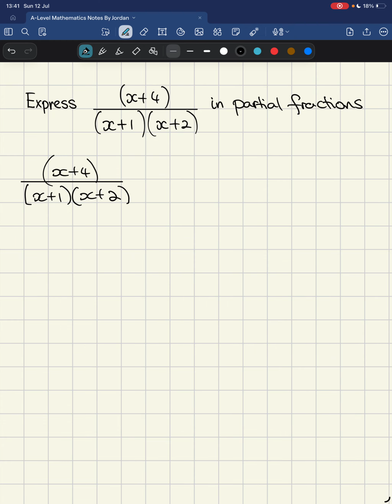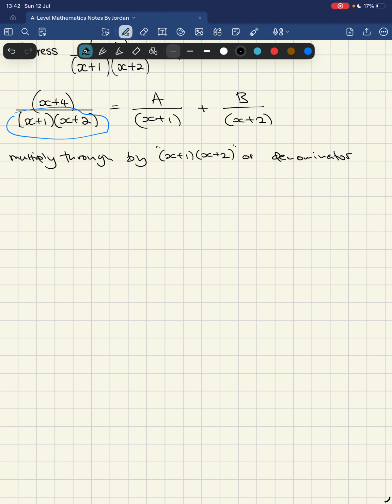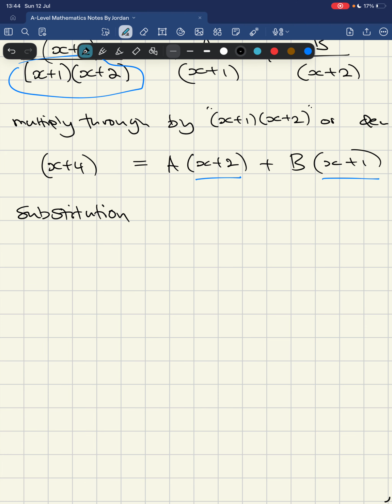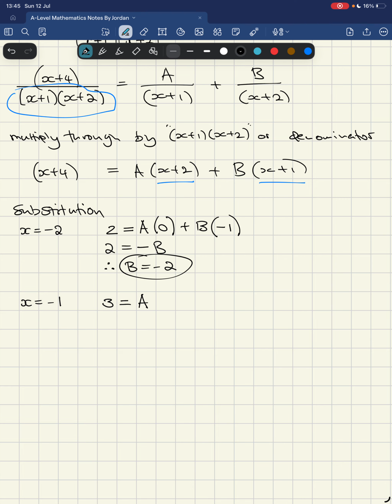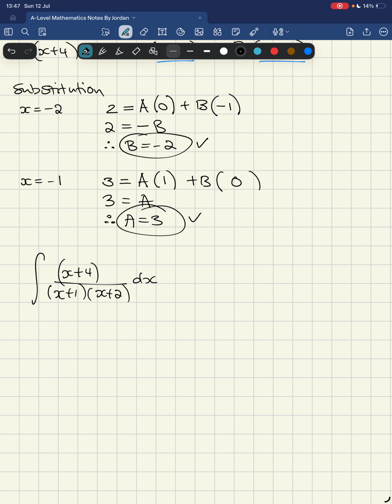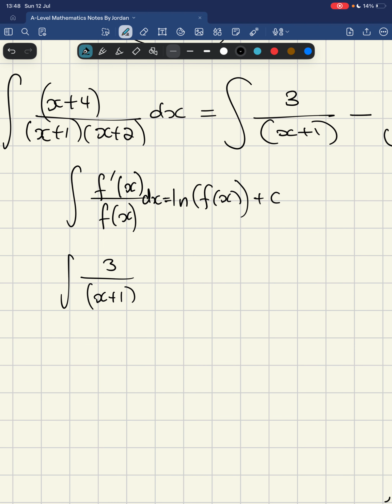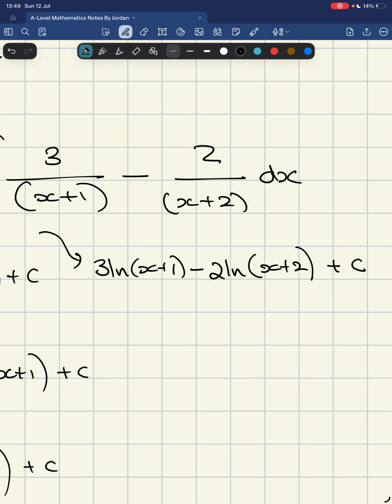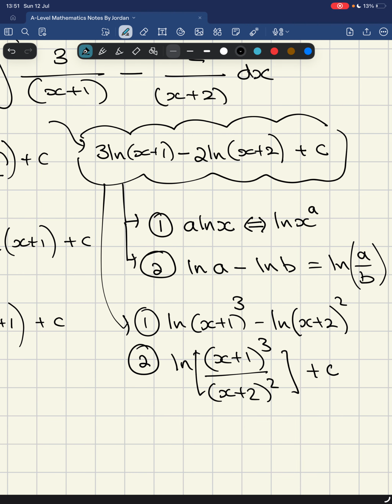Integration Involving Partial Fractions